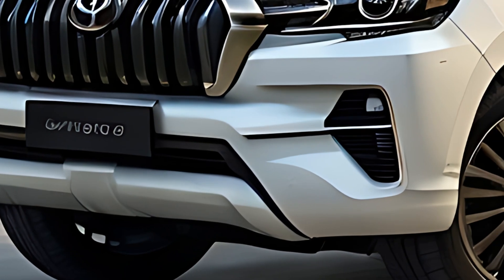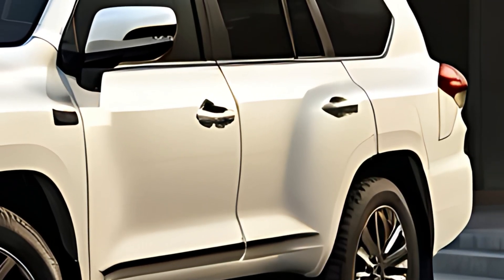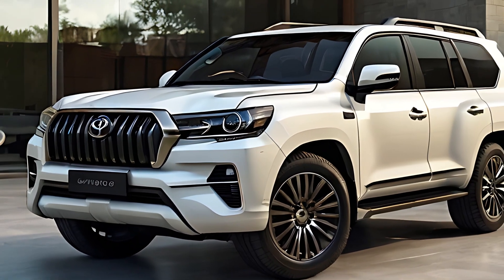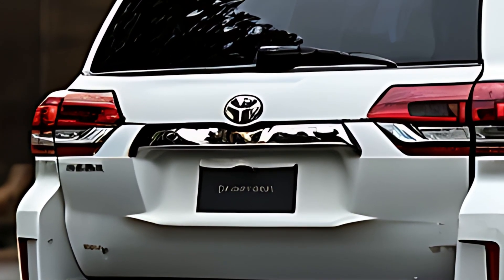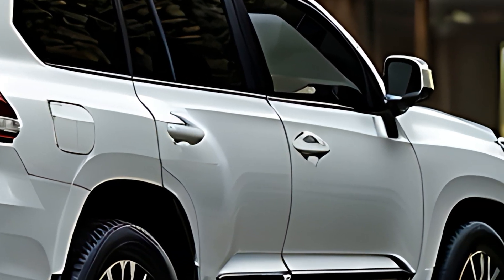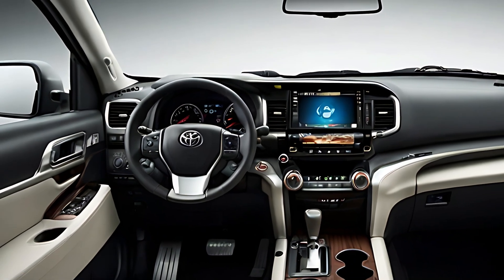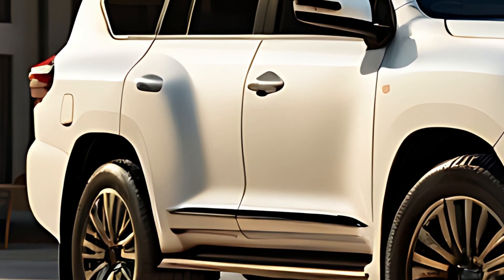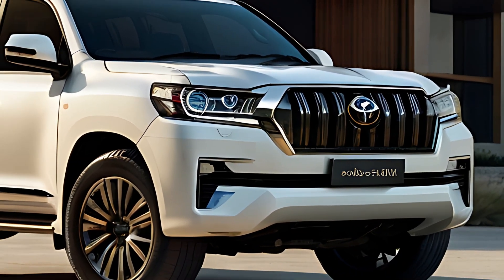2025 Toyota Land Cruiser Mini - A New Era of Compact Off-Roading 🚙💥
2025 Toyota Land Cruiser Mini - A New Era of Compact Off-Roading 🚙💥

Get ready for the next big thing in off-road adventure – the 2025 Toyota Land Cruiser Mini! In this video, we take an exclusive look at Toyota’s compact take on the legendary Land Cruiser, designed for those who crave rugged off-roading in a smaller, more city-friendly package.

In this video, we’ll cover:

Design & Features: A sleek, modern look with all the iconic Land Cruiser styling you love
Off-Road Performance: How the Land Cruiser Mini stacks up for adventure lovers, even in tight spaces
Interior & Tech: Smart, functional cabin with cutting-edge tech and comfort
Engine Options: A look at the engine lineup for power and efficiency
Safety & Durability: Toyota’s legendary reliability and the latest safety features
Pricing & Availability: When can you expect the Land Cruiser Mini in dealerships?